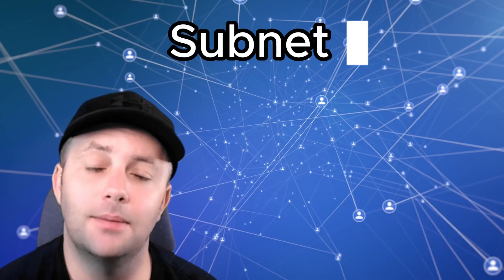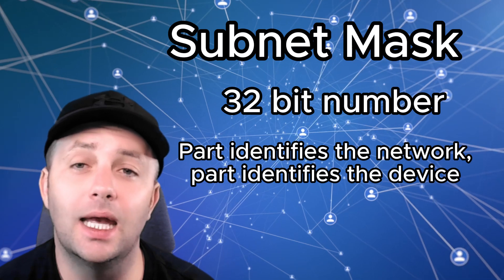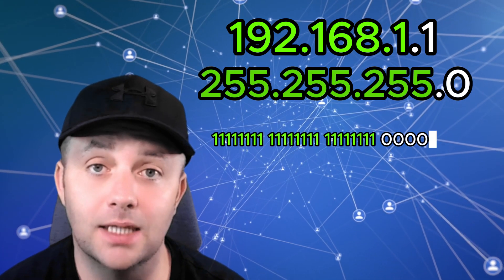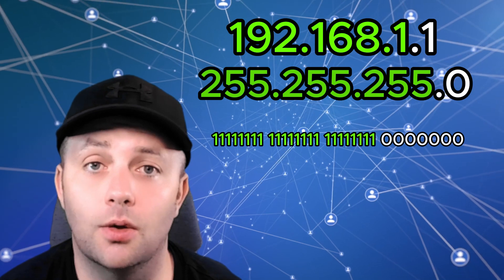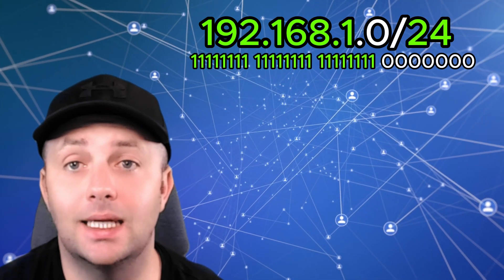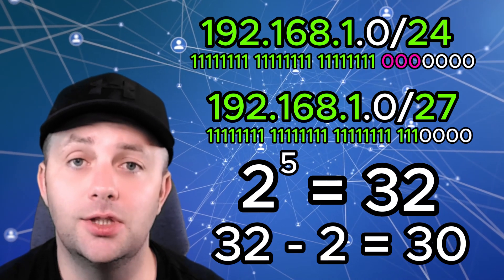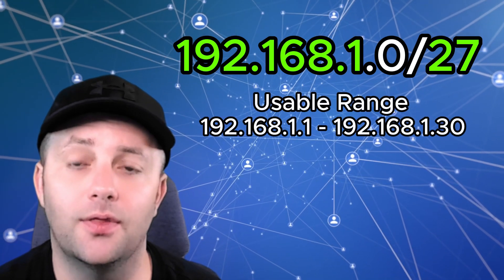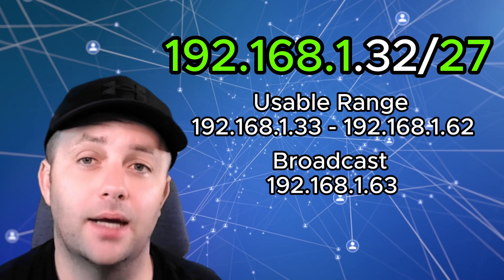Subnetting Made Simple - Master Network Division in Minutes!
In this video, we’re diving deep into subnetting—one of the most important concepts in networking. Subnetting allows you to divide a large network into smaller, more manageable sub-networks, improving performance, security, and efficiency. We’ll walk you through what subnetting is, how to calculate subnets, and why subnetting is essential for organizing and managing IP addresses. Whether you’re working in a small office or managing a large enterprise network, this video will give you the knowledge you need to implement subnetting effectively.

In this video, you’ll learn:

What subnetting is and why it’s important
How to calculate subnets using subnet masks and CIDR notation
Practical examples of subnetting in home and enterprise networks